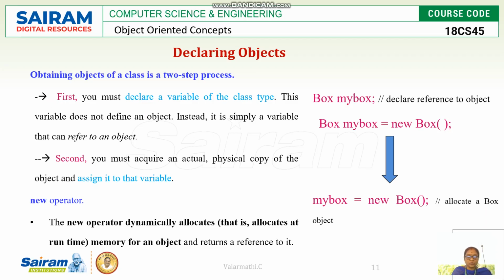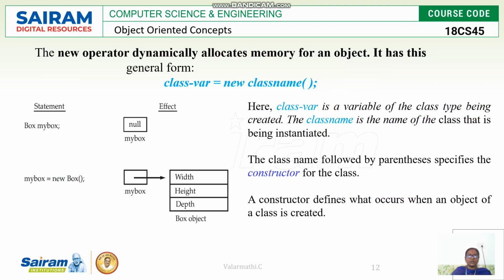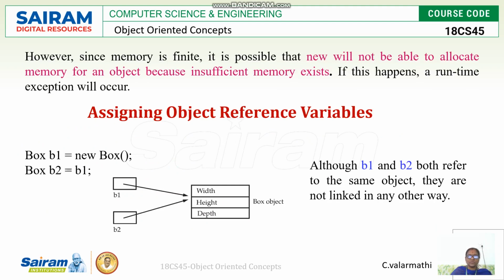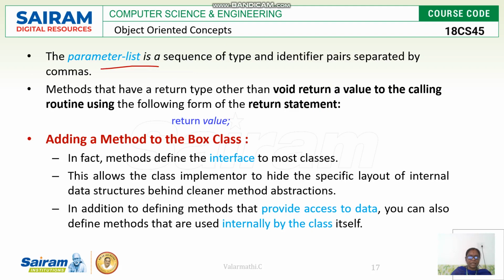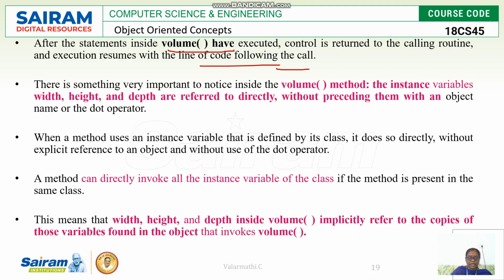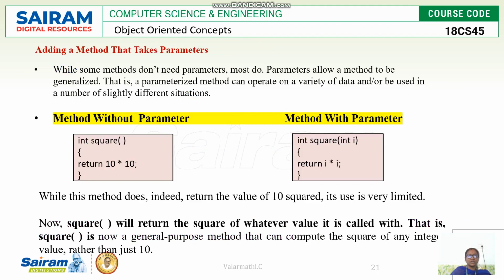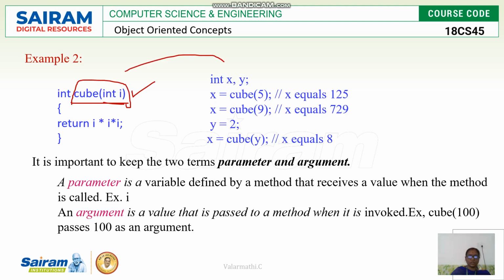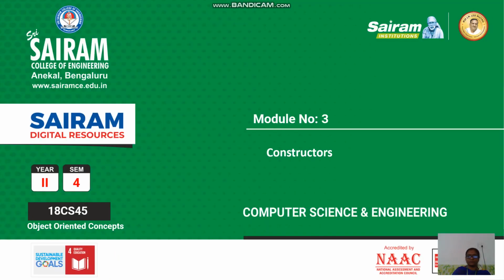Lecturevideo_18CS45_ _ Module3_Declaring Objects - C.Valarmathi